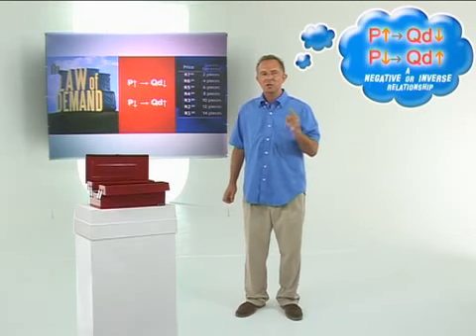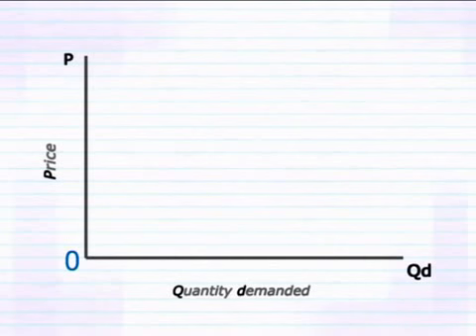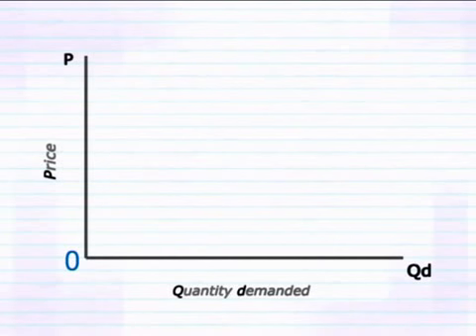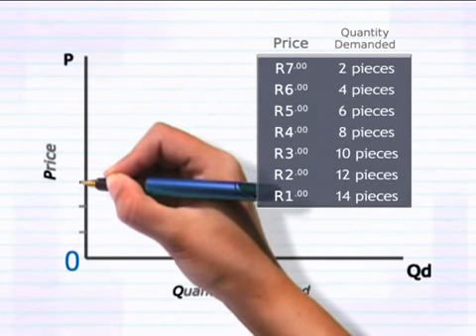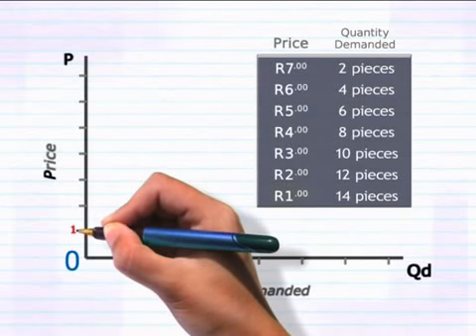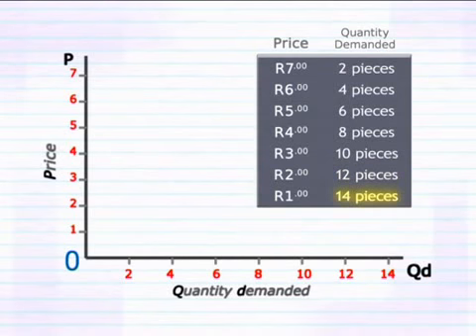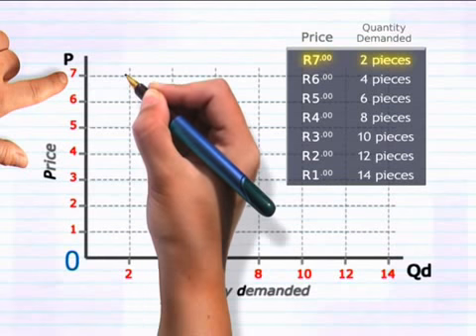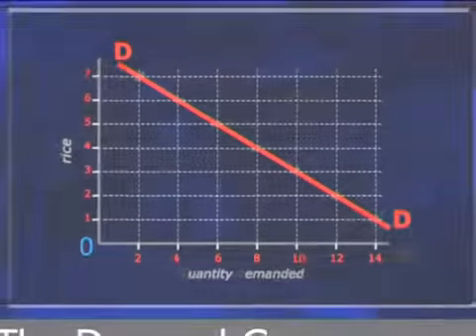Drawing a demand curve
How to draw a demand curve